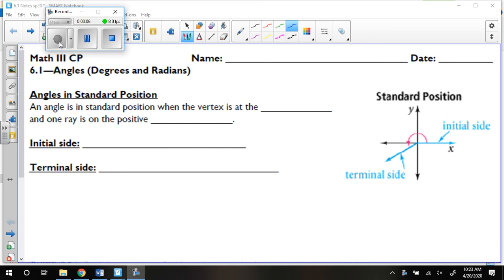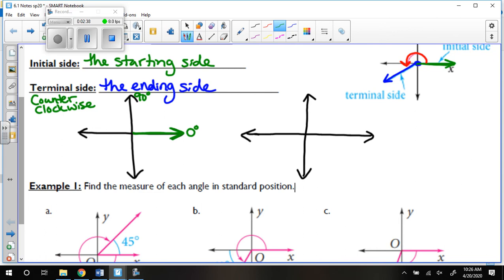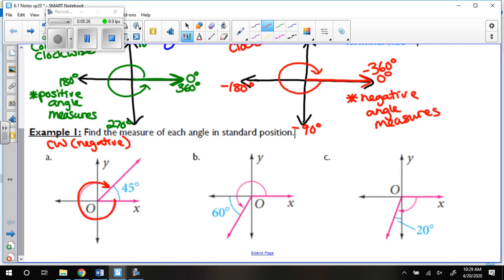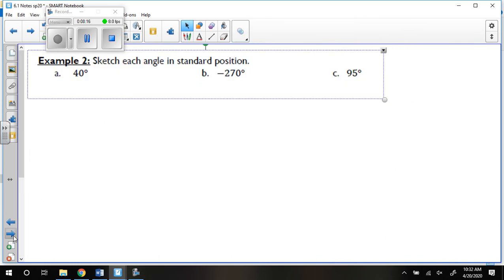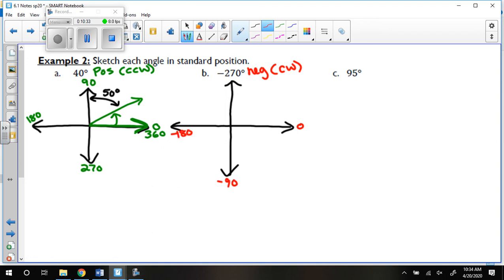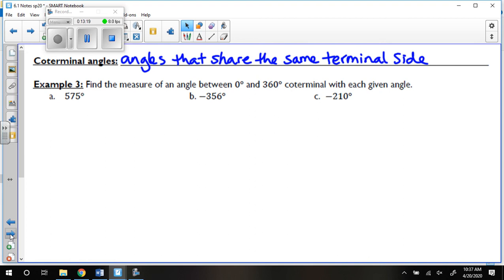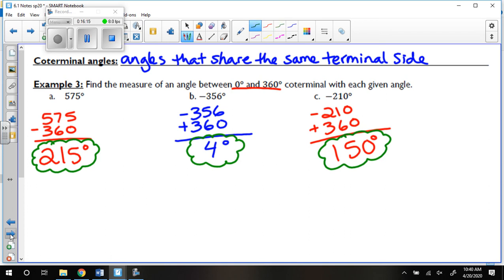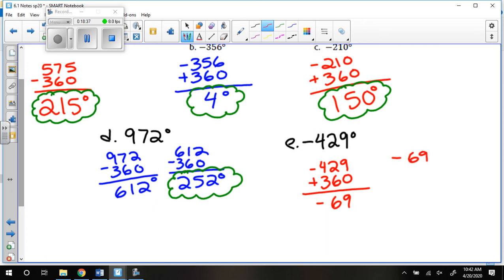5.2 Angles and the Unit CIrcle (day 1)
notes about angles in standard position, coterminal angles, and reference angles